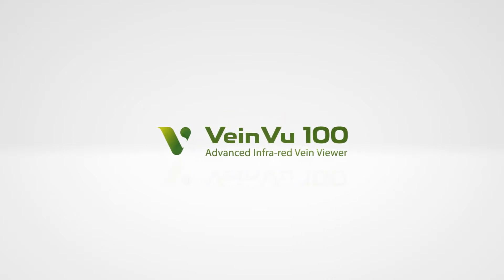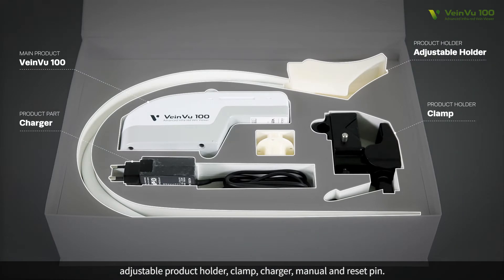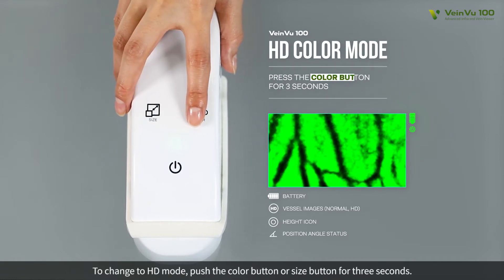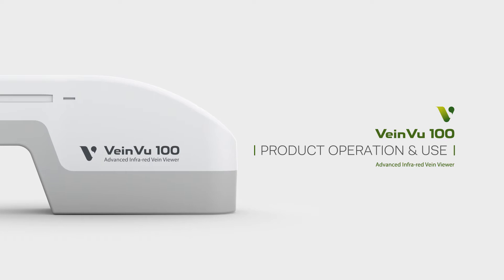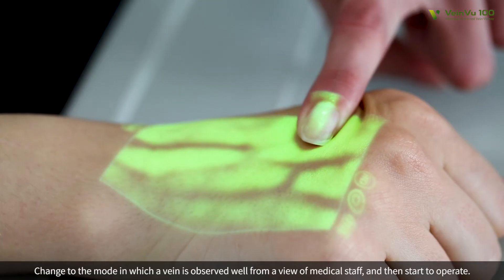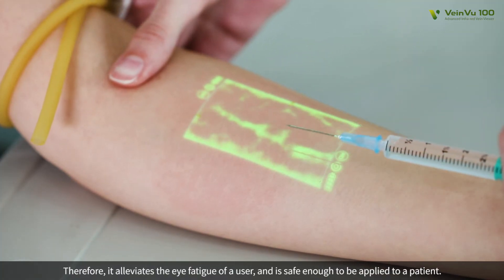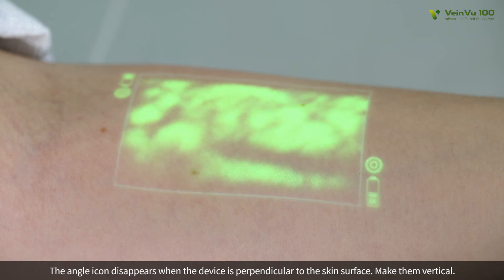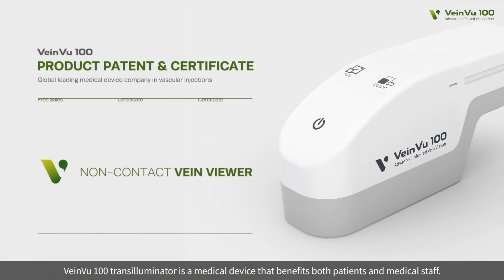Non-contact VeinViewer VeinVu 100 transilluminator displays veins on skin with actual thickness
The VeinVu 100 transilluminator visualizes veins by illuminating near-infrared ray on skin.

As VeinVu 100 transilluminator shows the veins of the same thickness as real veins on skin, it is possible to observe veins on a real time basis.
VeinVu 100 transilluminator is a contactless type product, and it is more convenient to use compared with existing contact type products.

VeinVu 100 transilluminator provides guide on finding or dividing veins for intravenous injection.
Package includes VeinVu 100 transilluminator, adjustable product holder, charger, calibration card, reset pin, and manual.

Welcome to MAJUTECH INC.!
We are a manufacturer of medical devices related to intravenous injections.